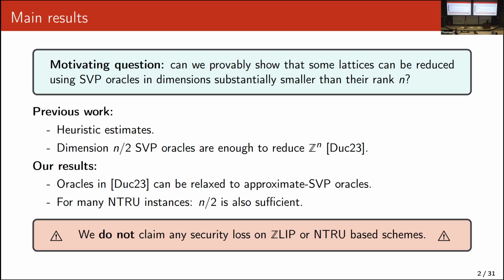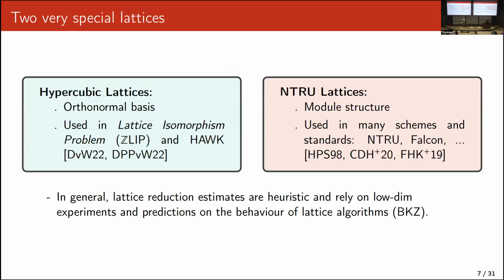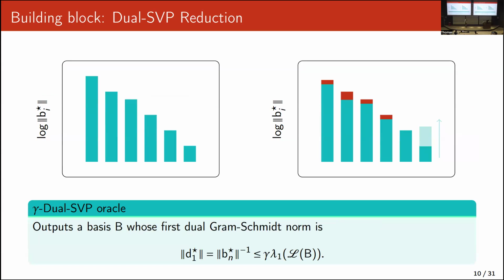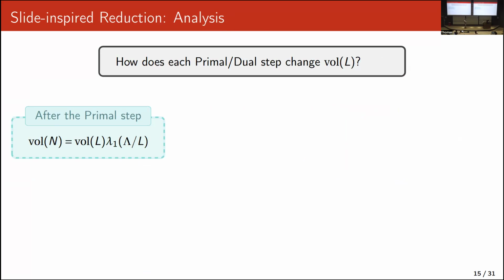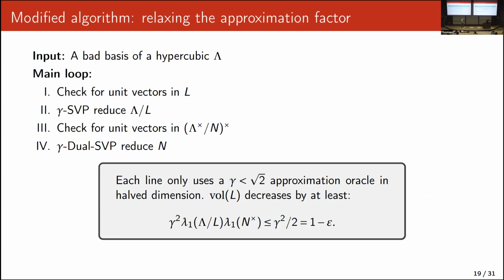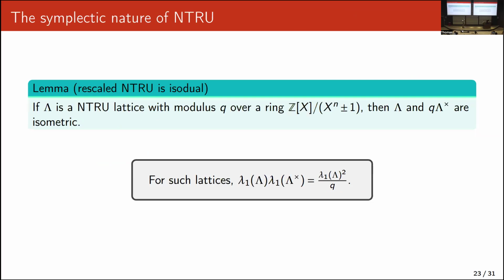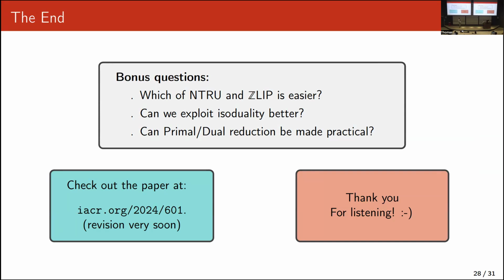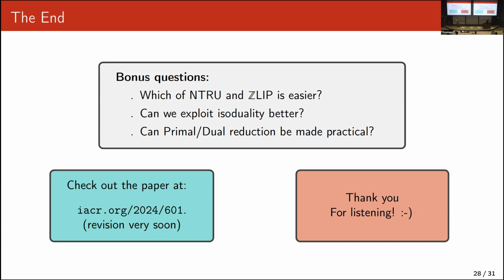Improved Provable Reduction of NTRU and Hypercubic Lattices